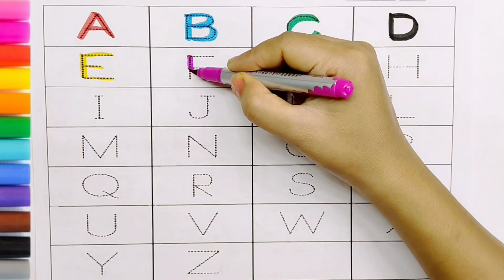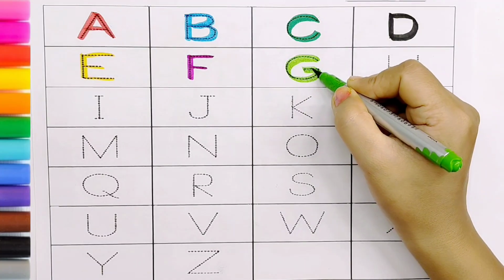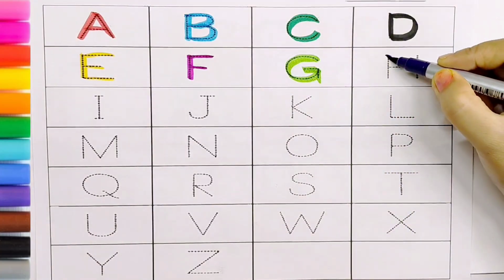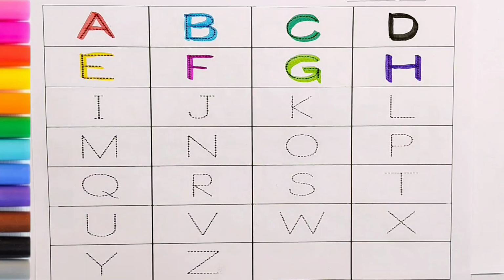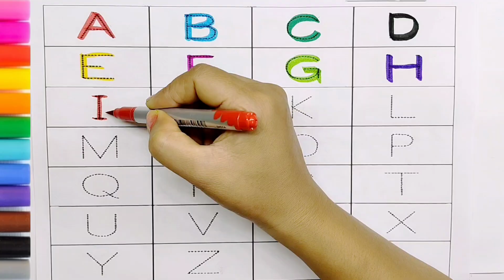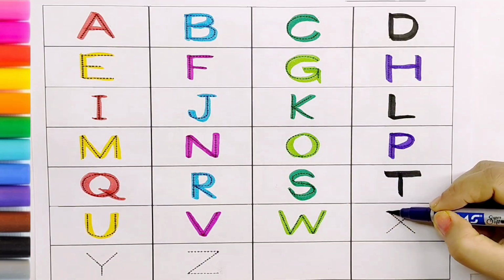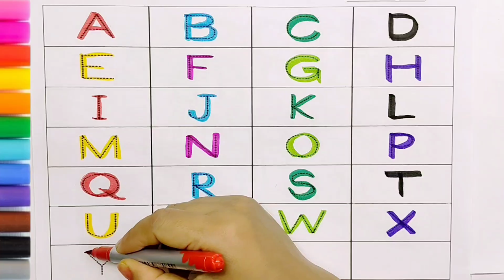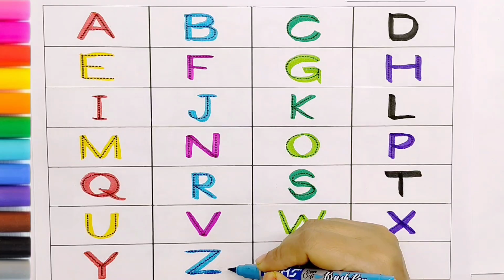Easy Capital Letters Drawing & Coloring A to Z for Beginners | Phonics Song with Alphabet